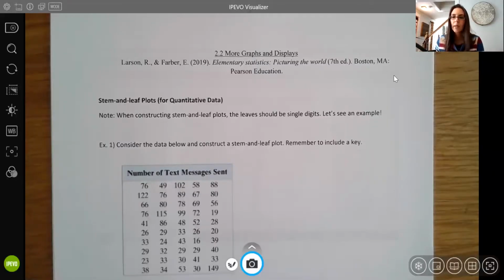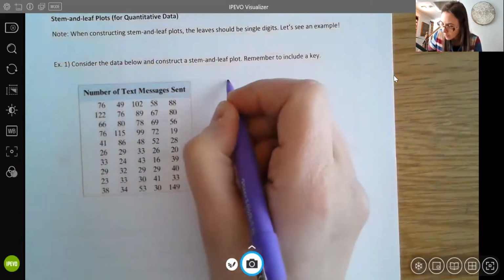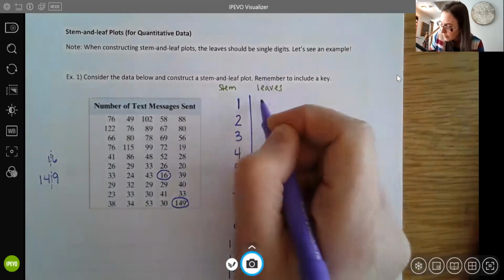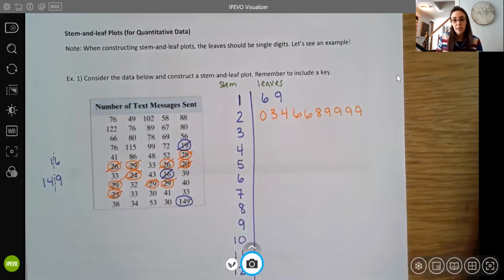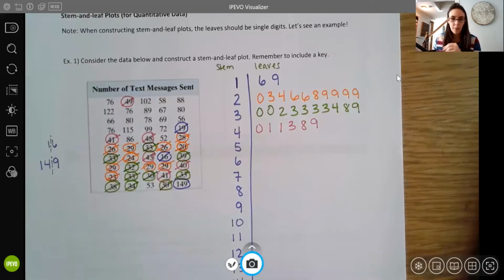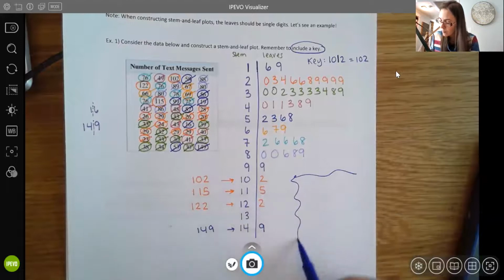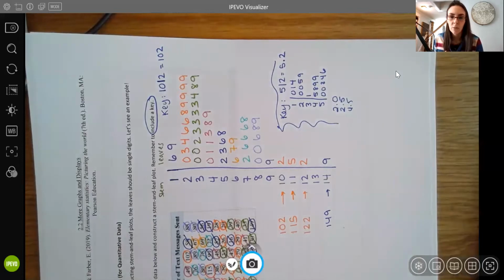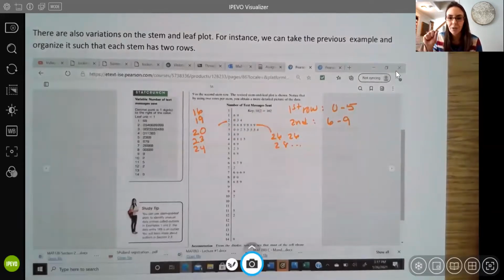MAT143 Section 2.2, Part 1 of 5